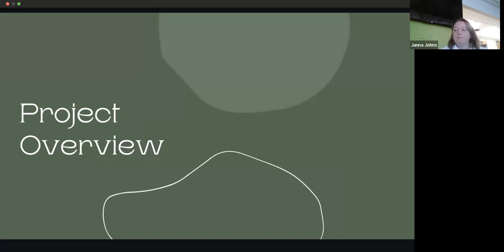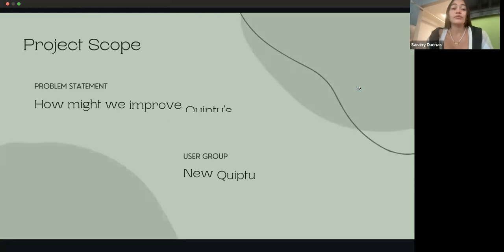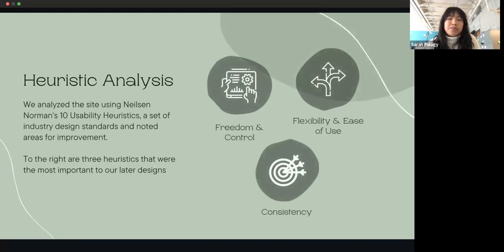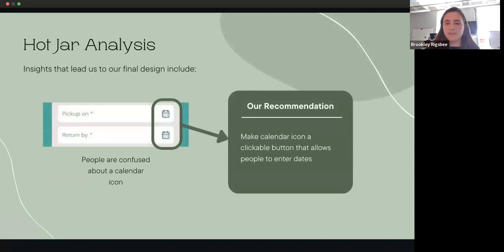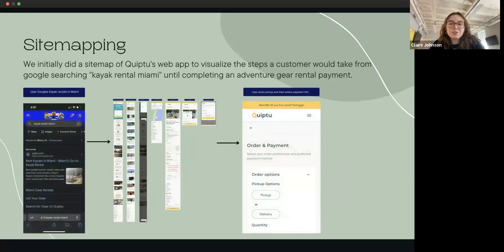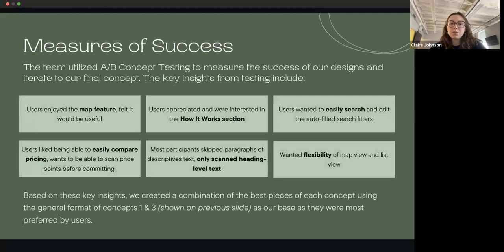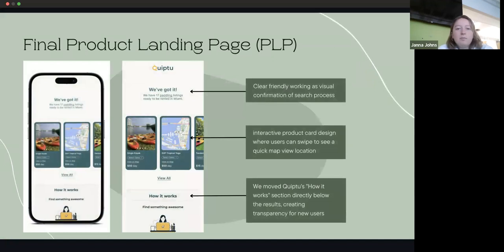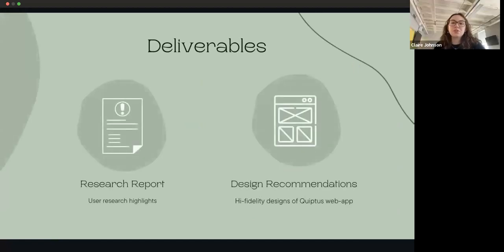CGT Capstone Final Presentation